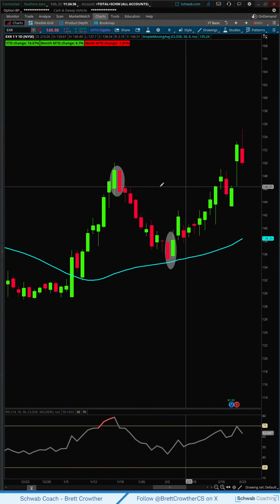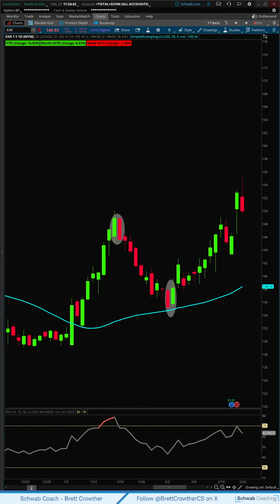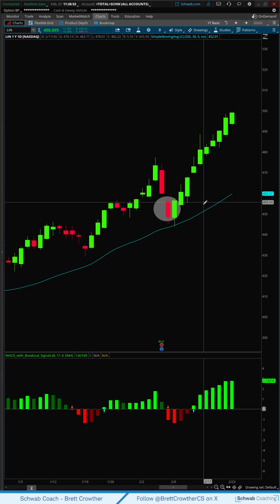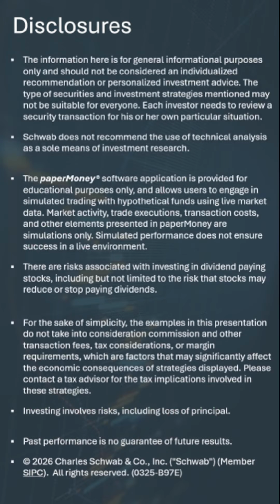What are Tweezer Top and Tweezer Bottom Candles?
Properly understanding a Tweezer Top & Bottom candlestick formation and how to apply it can be a boost for technicians.  In this YouTube short I discuss key points to properly apply the formation and provide examples to illustrate how it can vary from the textbook version.

0226-E7SL